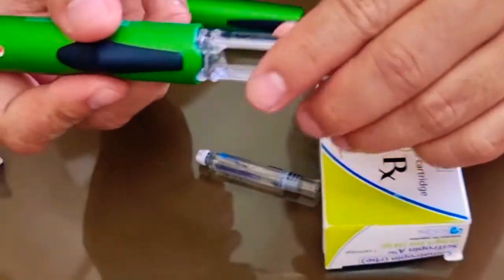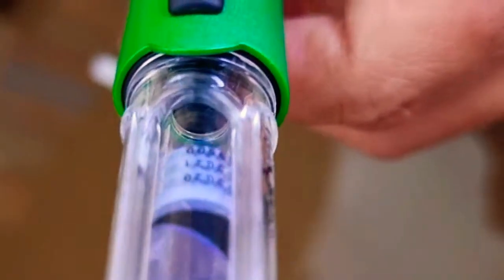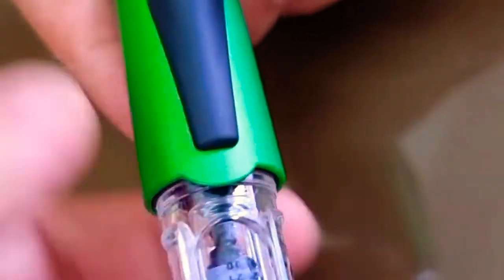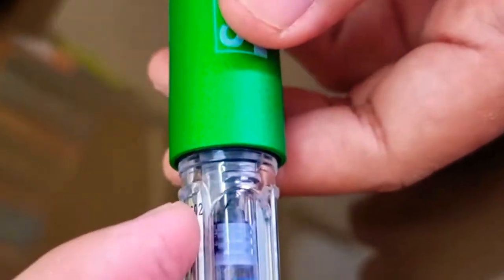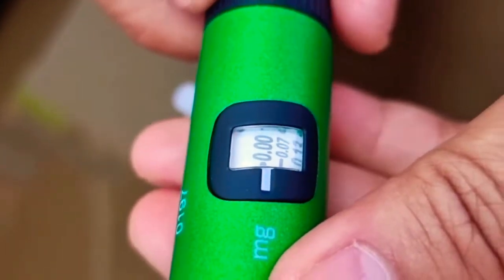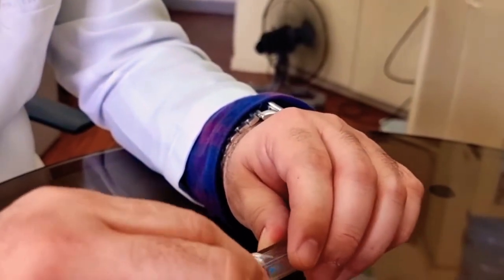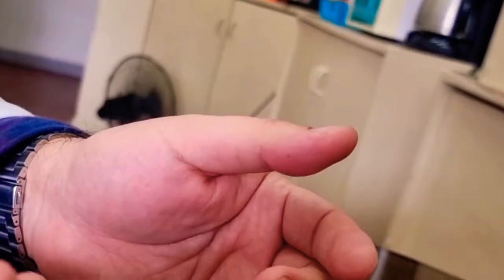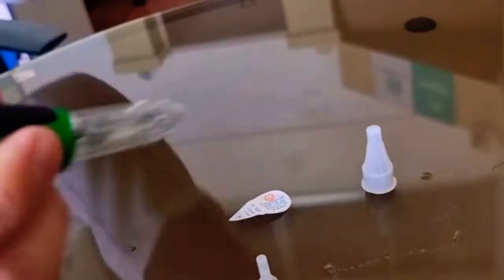Scitropin pen 10 for HGH for subcutaneous injection - how to load and dose vial cartridge - 4 55